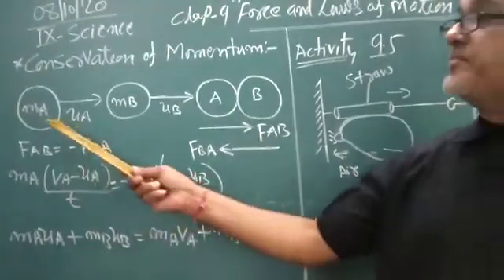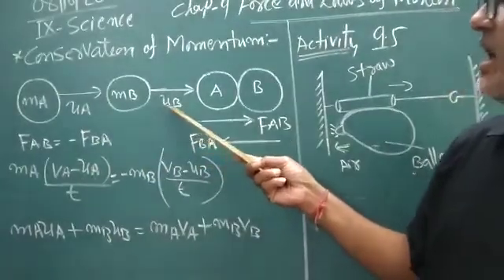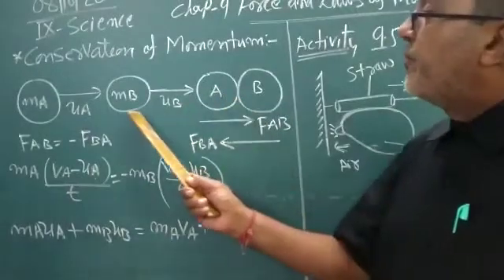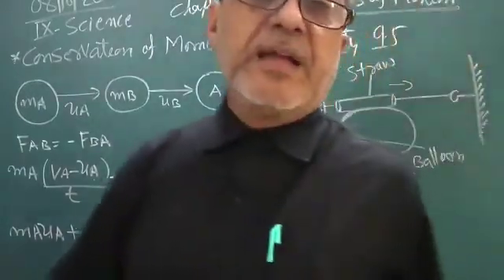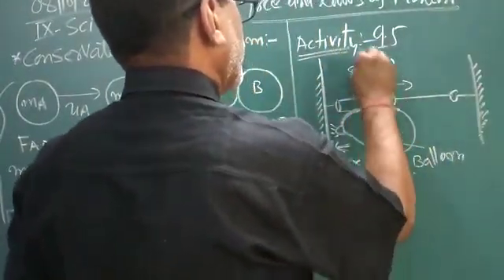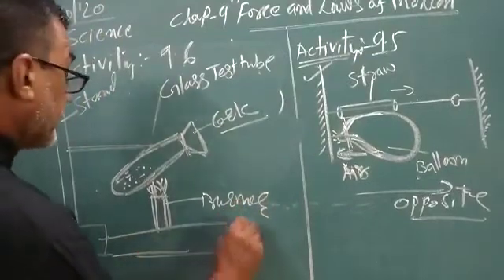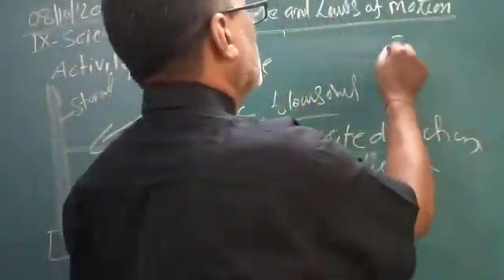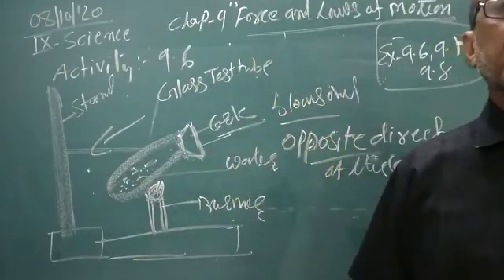STD IX (Science) Chapter no. 9 Conservation of Momentum Activity no 9.5 & 9.6